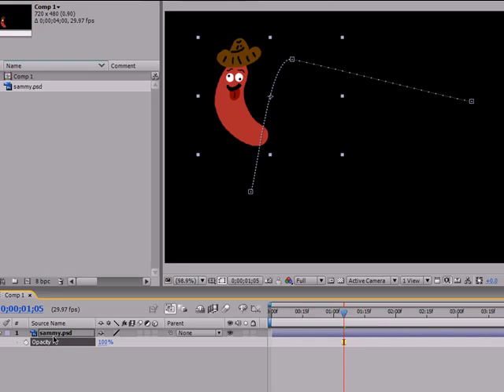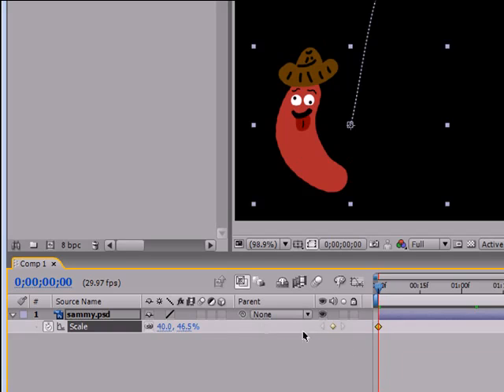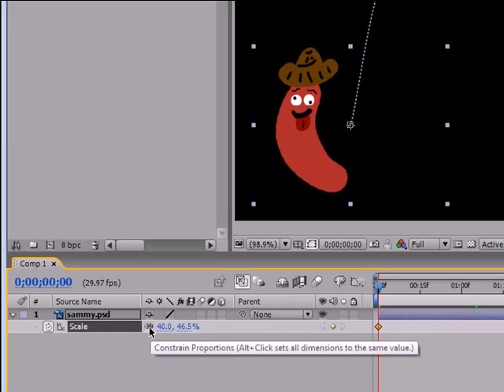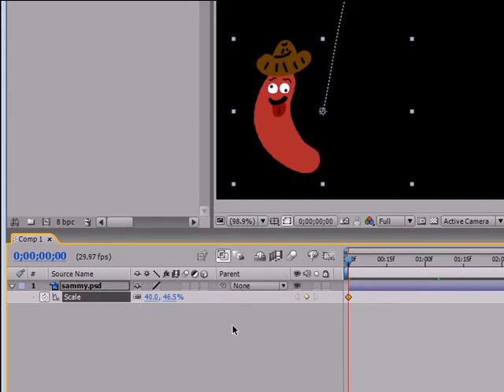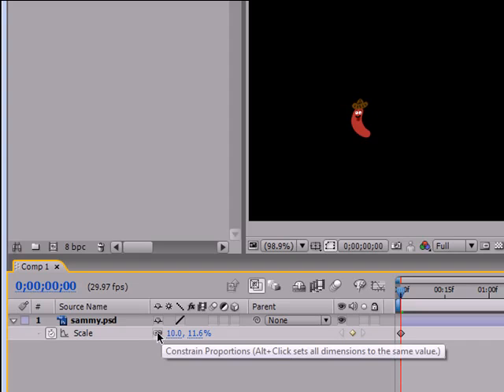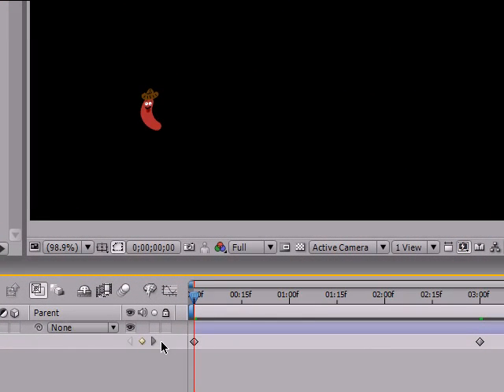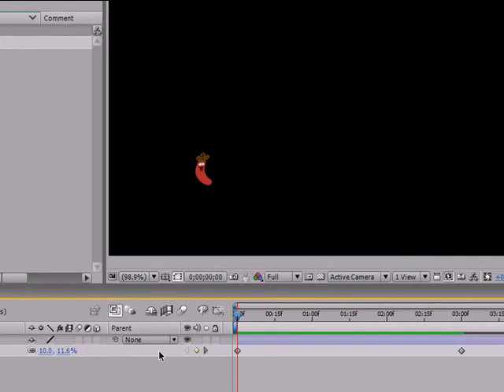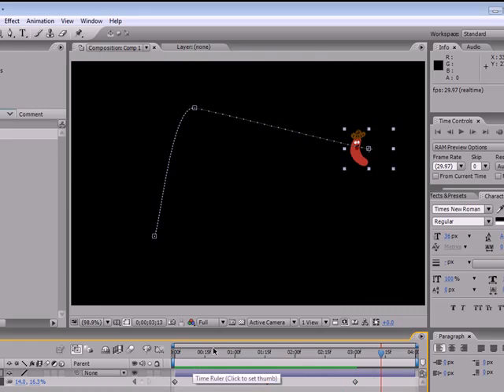After Effects Tutorial - 7 - Animating Scale